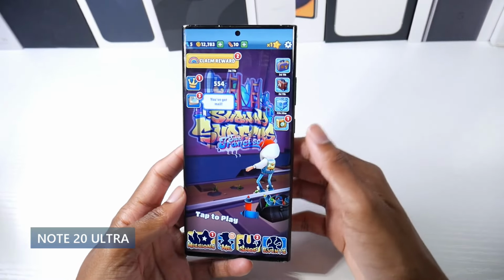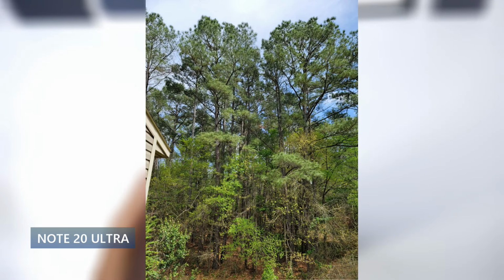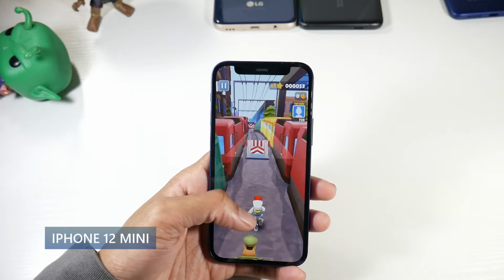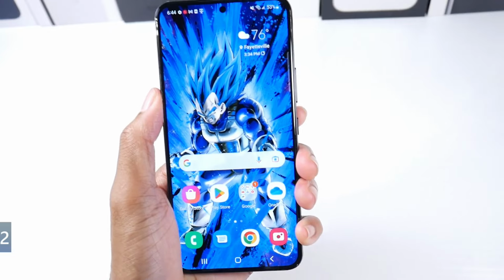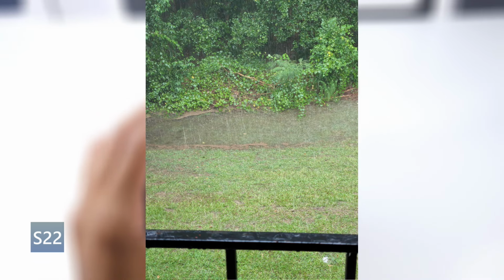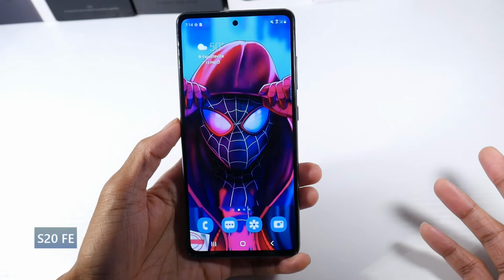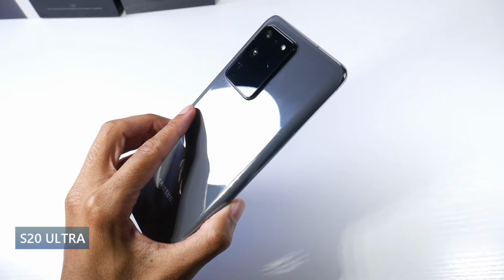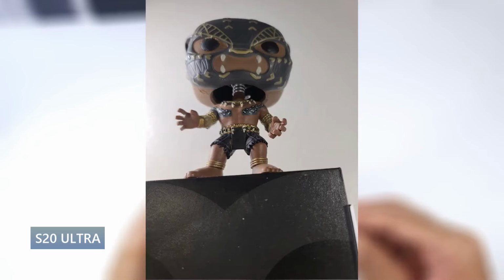Top 5 Best Old Flagships Phones In 2023! Part 2 (Save Money With These $300 Flagships)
Samsung Galaxy Note 20 Ultra
Samsung Galaxy S20 FE
Apple iPhone 12 mini
Samsung Galaxy S20 ULTRA
Samsung Galaxy S22